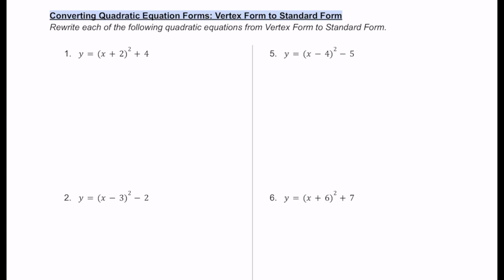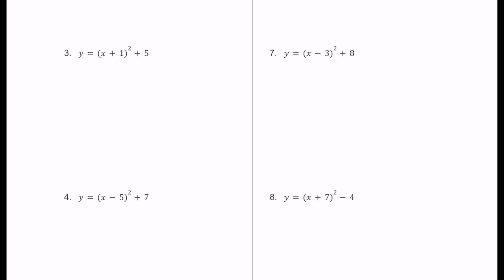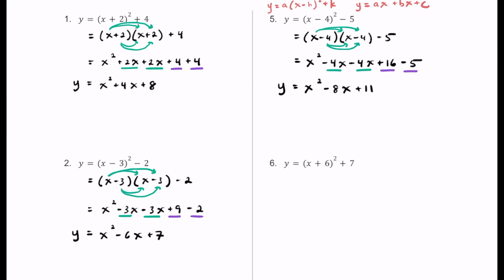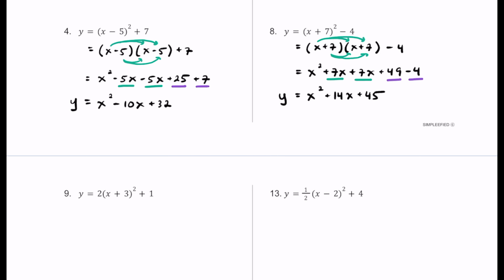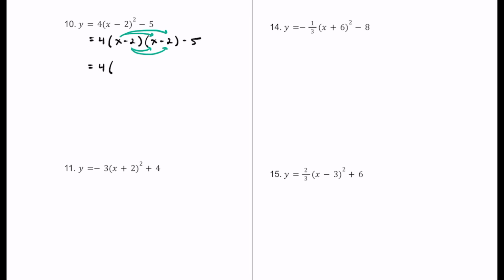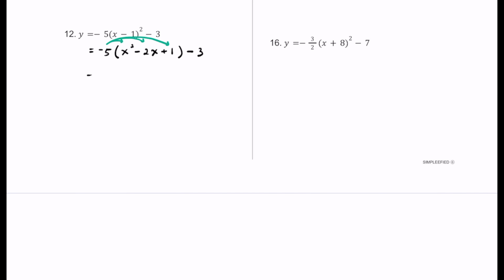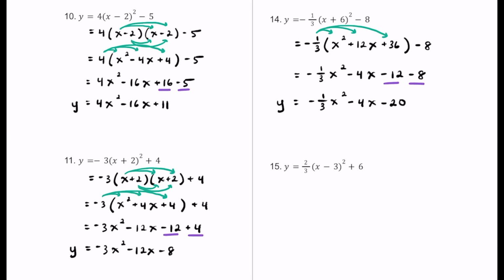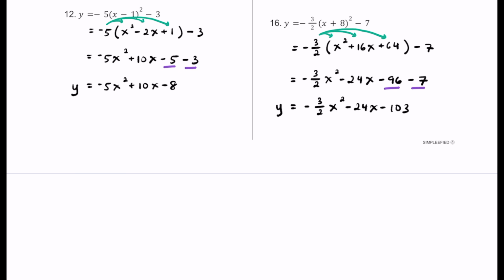Quadratic Equations: Converting Vertex Form to Standard Form [16 Practice Problems]